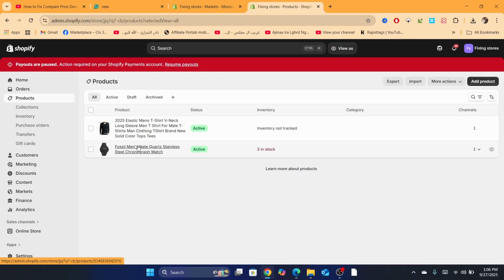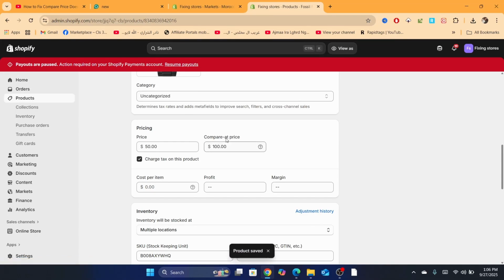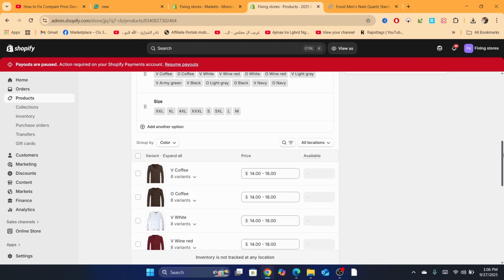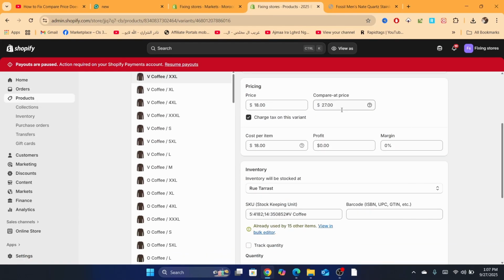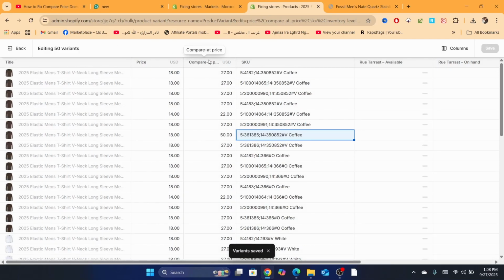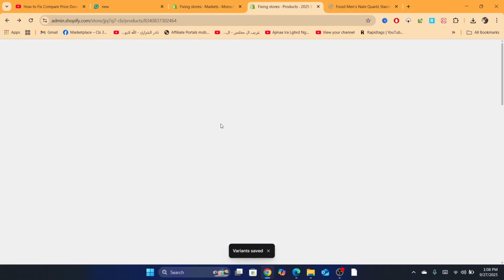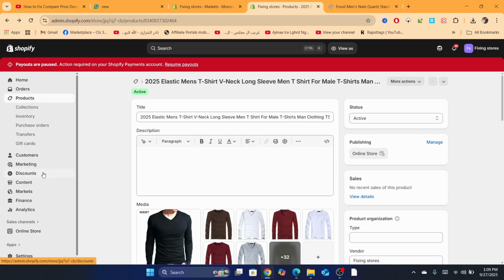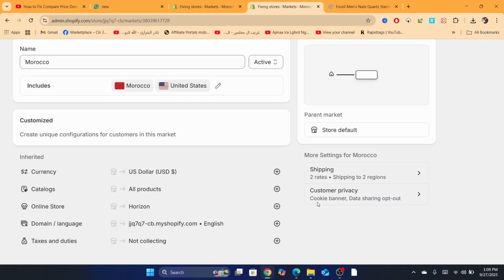How to Fix Compare Price Does Not Appear | Shopify Tutorial 2026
How to Fix Compare Price Does Not Appear | Shopify Tutorial 2025

In this Shopify tutorial, I’ll show you step by step how to fix the issue where the compare price doesn’t appear on your products. Perfect for beginners who want to display discounts and sale prices correctly in their Shopify store.

You’ll learn how to:

Fix Shopify compare price display issues

Set up product pricing correctly

Ensure discounts and sale prices show on your store

Optimize your Shopify store for better sales

This guide is perfect for Shopify sellers who want to avoid losing sales due to pricing display errors in 2025.